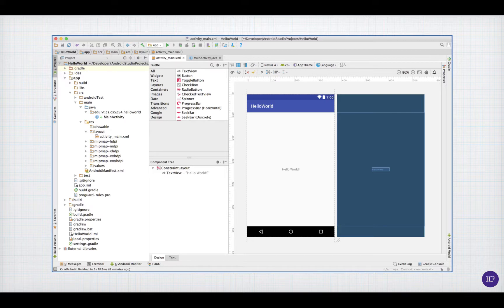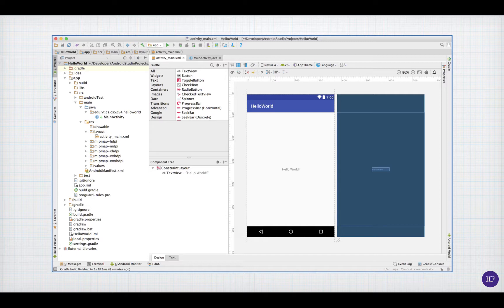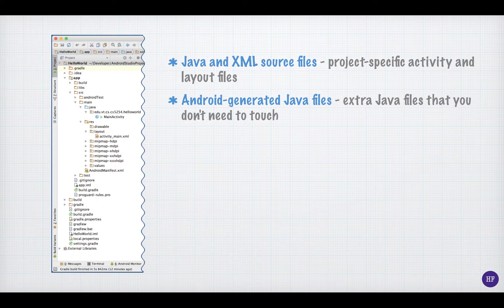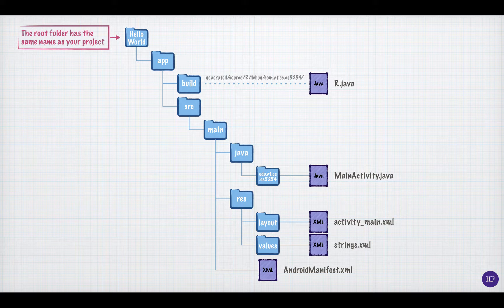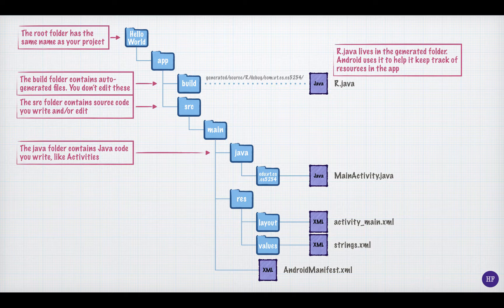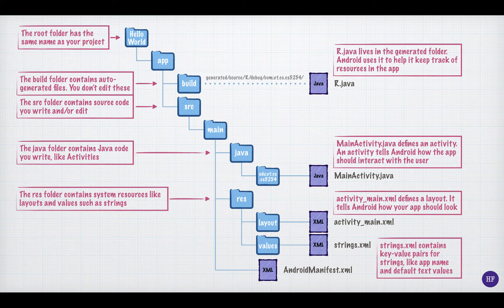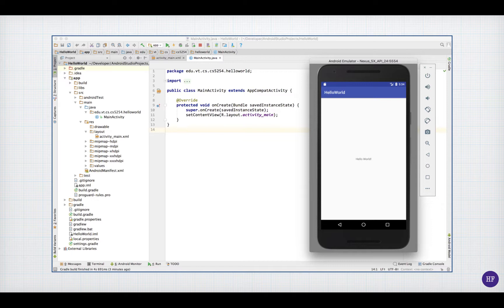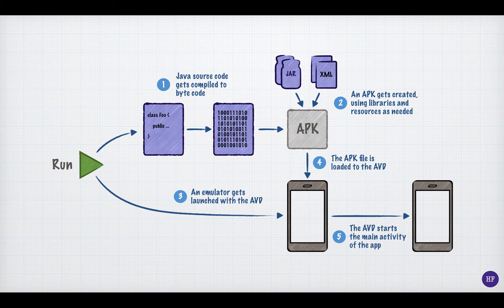Android-Development-B-HFAD-Ch1-part2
Table of Contents:

00:00 - Marker